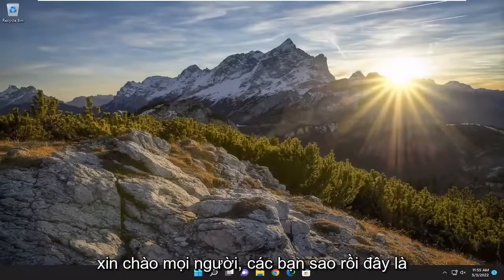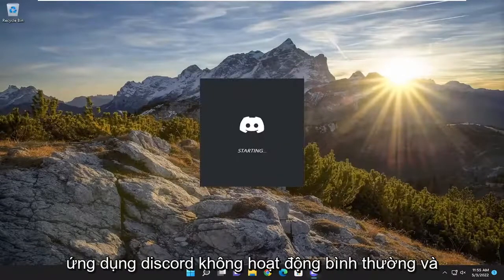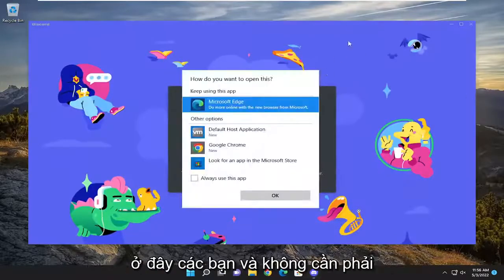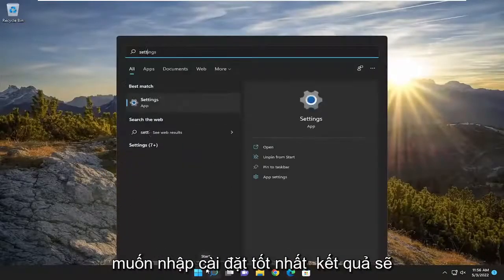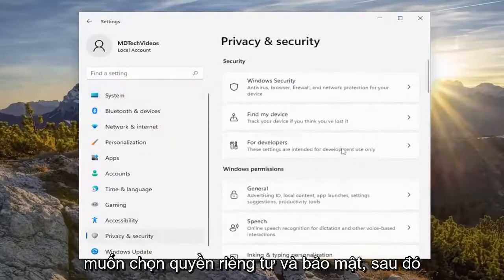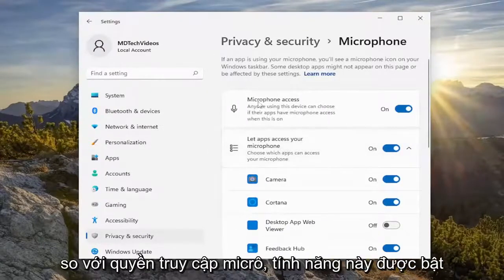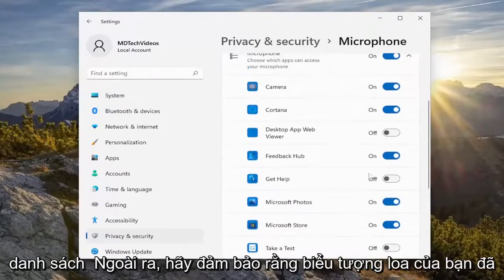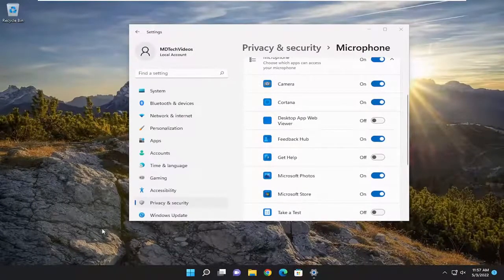Cách sửa lỗi "Discord đã ngừng hoạt động trong trò chơi" trên Windows?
Khắc phục sự cố Discord ngừng hoạt động trong trò chơi trên Windows [Hướng dẫn]

Người dùng đã báo cáo rằng các tính năng khác nhau của Discord đơn giản ngừng hoạt động sau khi tham gia trò chơi. Các tính năng này bao gồm âm thanh, micrô, Lớp phủ Discord và các tính năng quan trọng khác. Sau khi rời khỏi trò chơi, người dùng có thể bắt đầu lại cuộc gọi hoặc tham gia lại một kênh và sự cố thường biến mất. Tuy nhiên, vấn đề vẫn tiếp tục xảy ra sau khi mở lại trò chơi.

Đôi khi, một số tính năng của Discord như âm thanh, lớp phủ, micrô không hoạt động khi họ mở trò chơi. Nhưng khi họ đóng trò chơi và tham gia cuộc gọi, nó vẫn hoạt động tốt. Trong hướng dẫn này, chúng ta sẽ nói nhiều hơn về vấn đề cụ thể này và sẽ xem cách giải quyết nó.